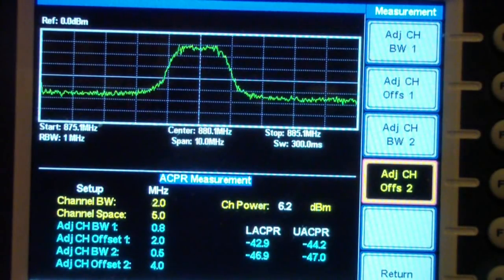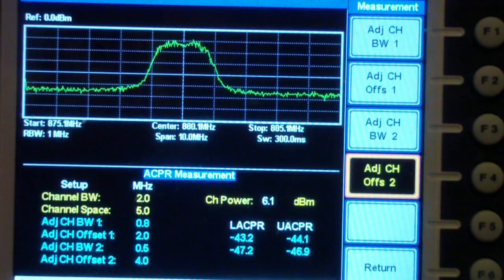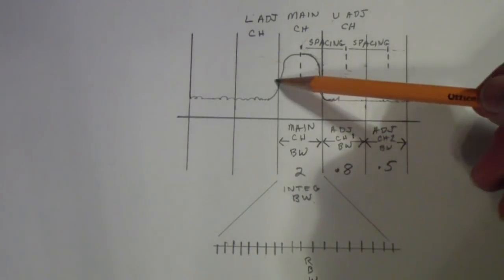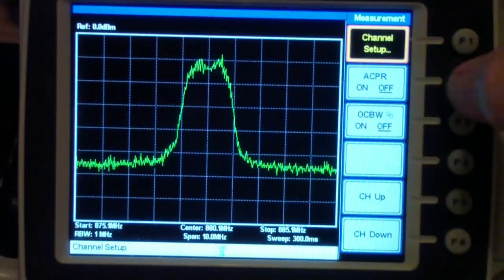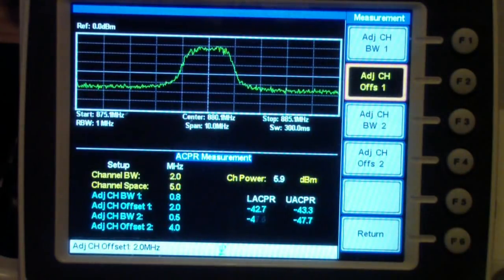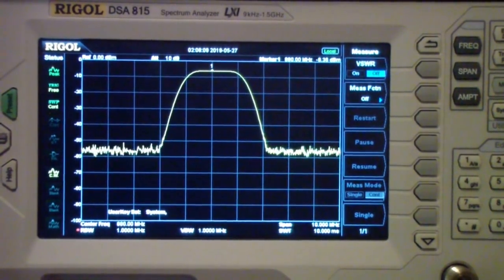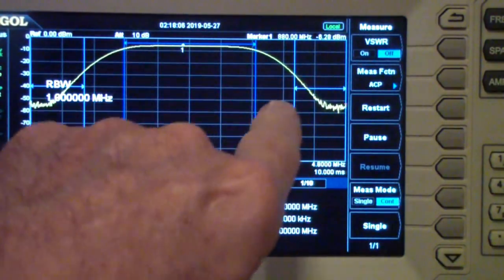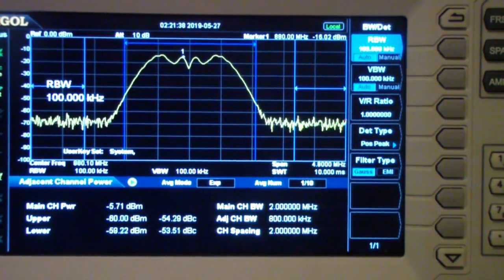TTT265 ACPR and RBW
Video in response to a request to explain the influence of Resolution Bandwidth (RBW) on Adjacent Channel Power Ratio (ACPR) measurements.